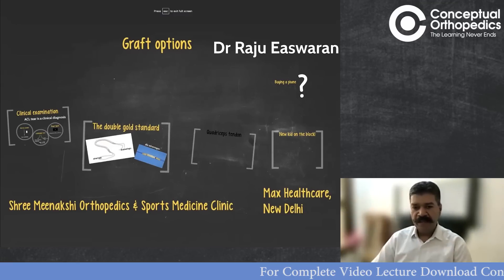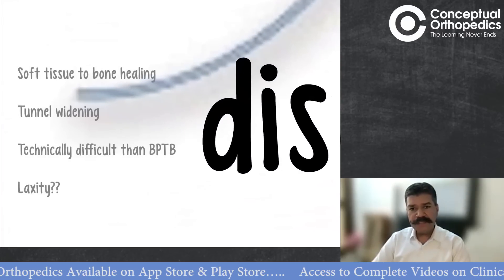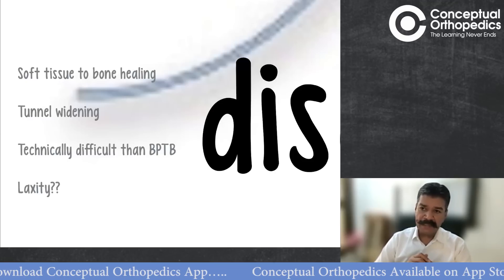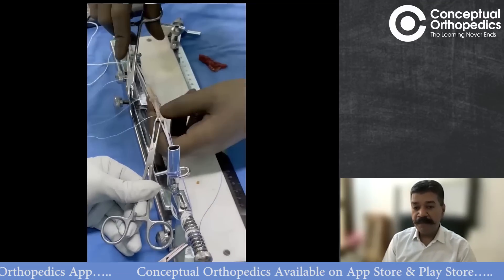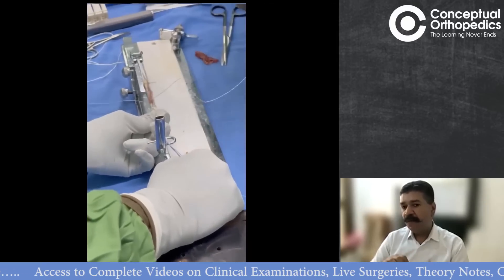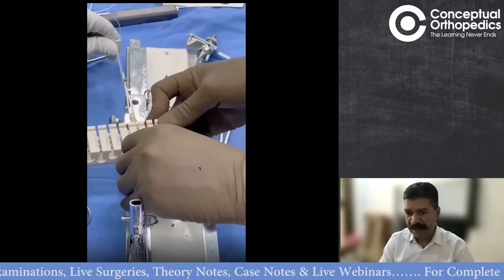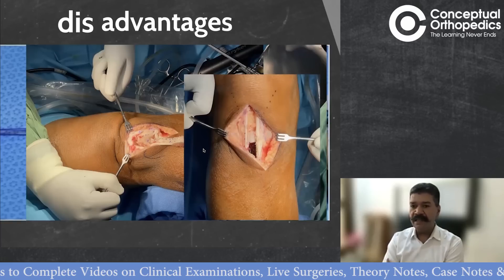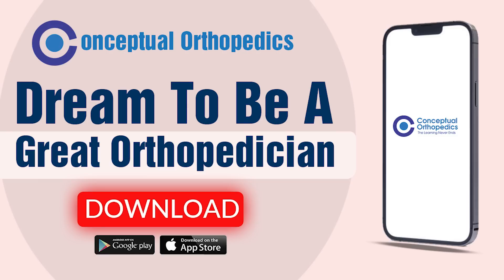ACL Reconstruction the Surgical Technique by Dr. Raju Easwaran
Most common cause of a failure of ACL reconstruction is a improper technique of the surgery. In this video Dr. Raju Easwaran gives an insight into the ideal graft tunnel positions and the various autografts available for a successful ACL reconstruction.

Happy Learning!